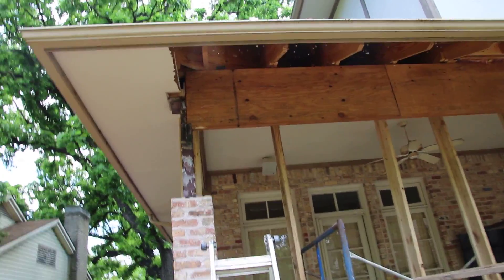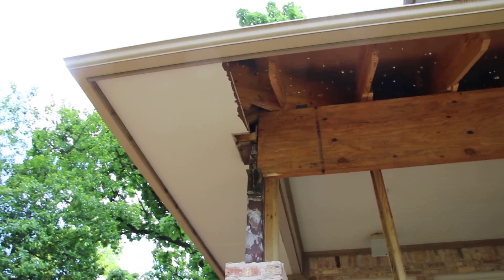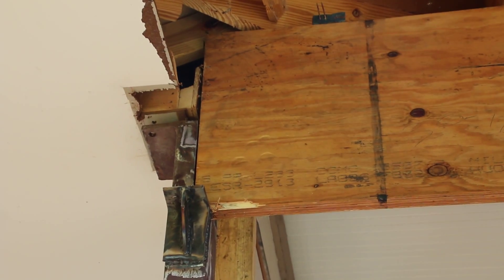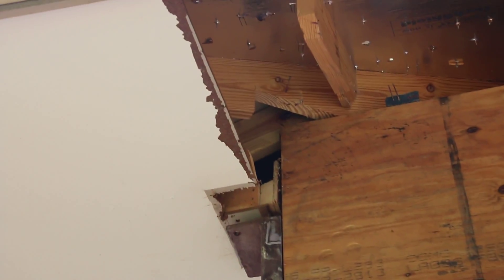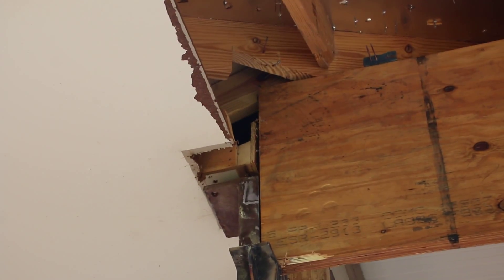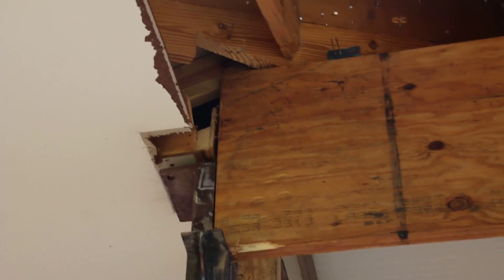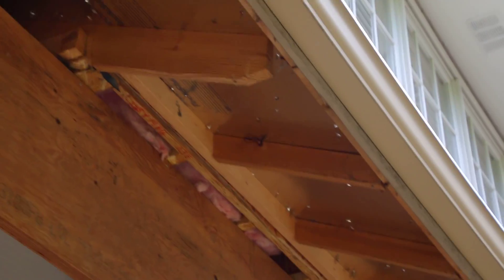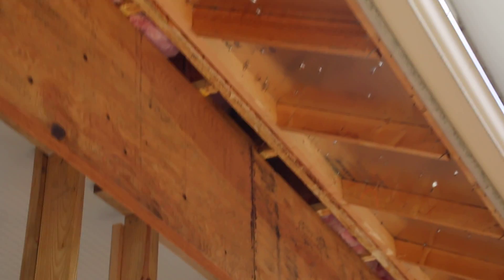Load Bearing wall beam install (LBWP 05)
Engineered Beam install after load bearing wall removal

WallBGone.com